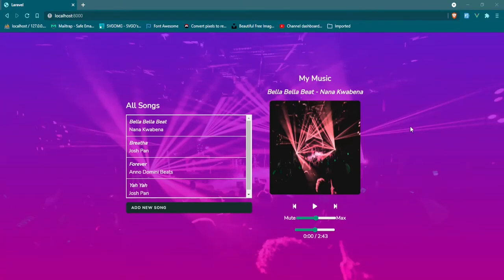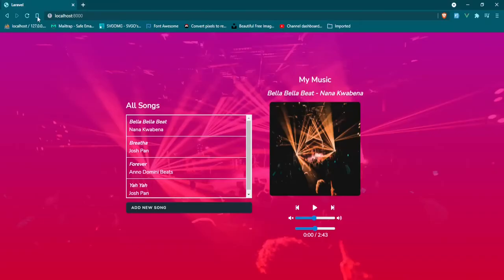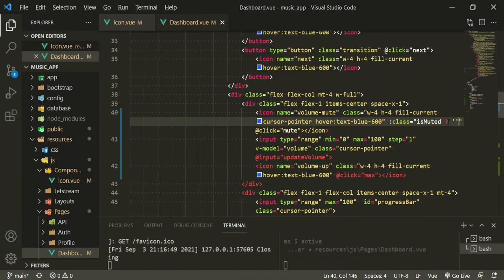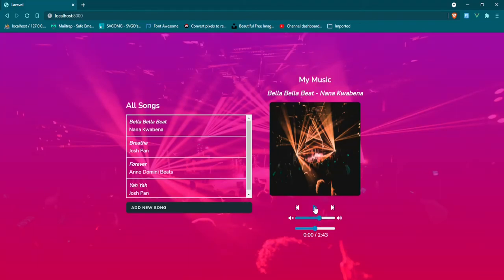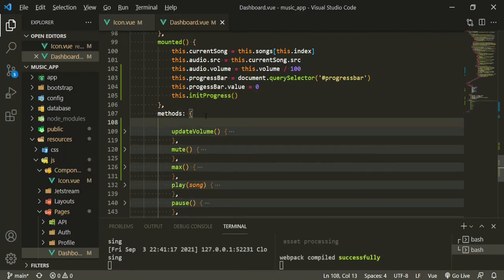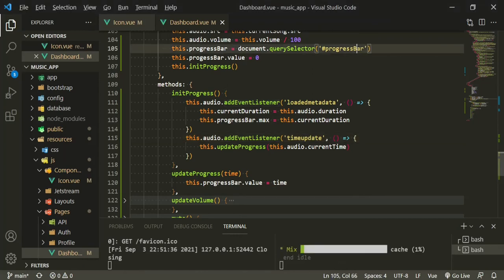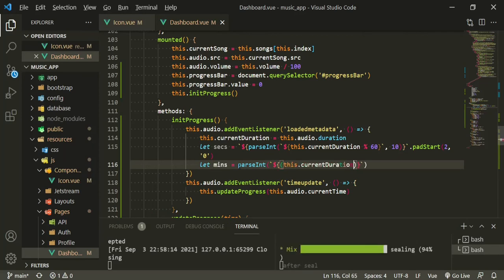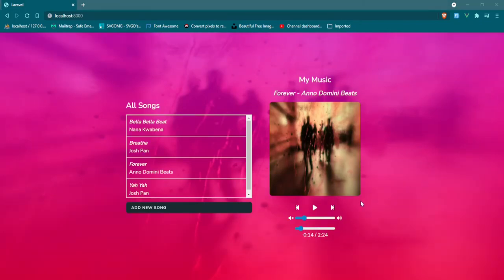Laravel & Inertia Music Player: Volume & Seek [4]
How to build a Music Player with Laravel and Inertia.

In this part we will be setting up some basic volume and seek functions to our inputs.

📓 Video Chapters:
0:00 Laravel & Inertia Music Player: Volume & Seek